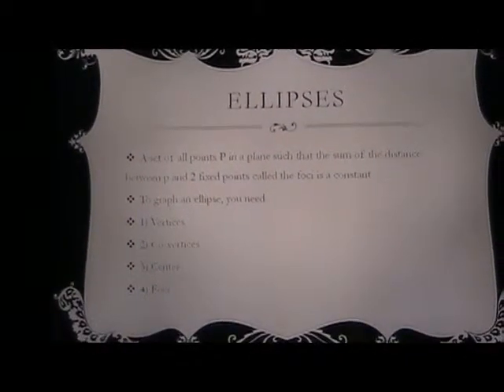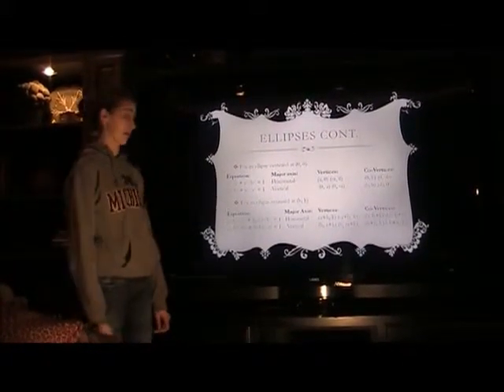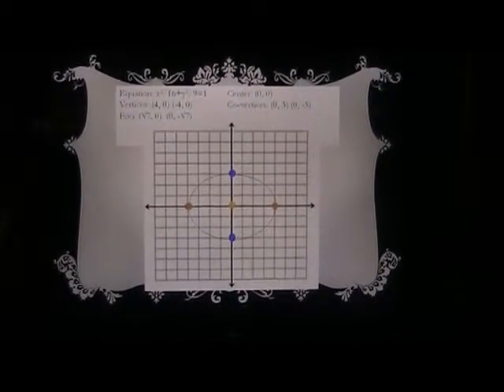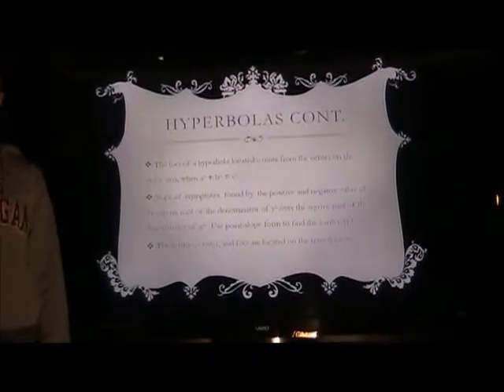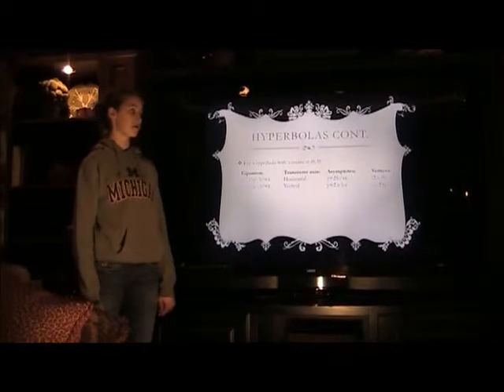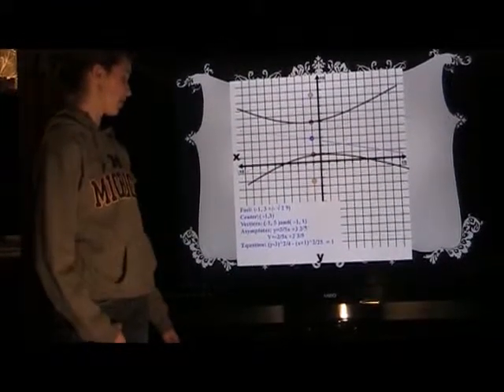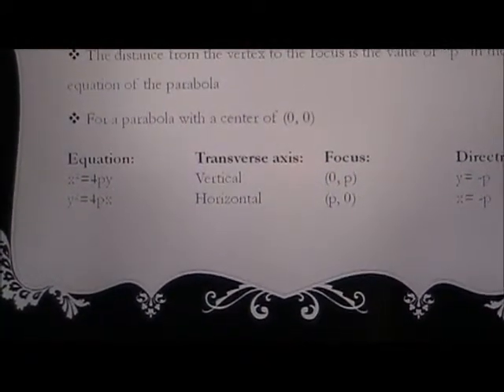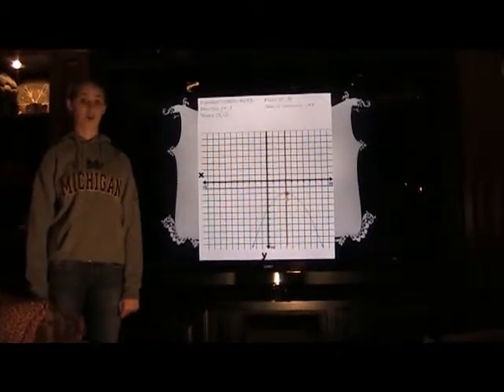Conic Sections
For Mrs. Newton's Honors Algebra 2 class